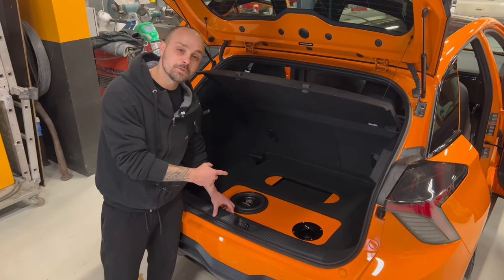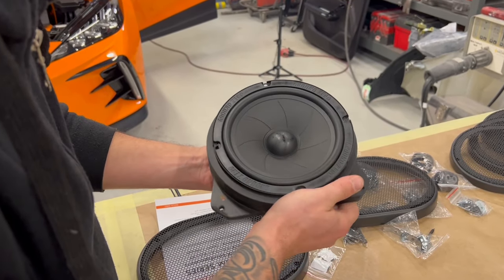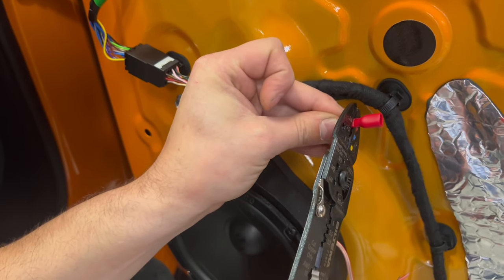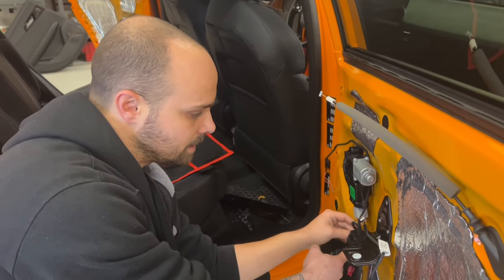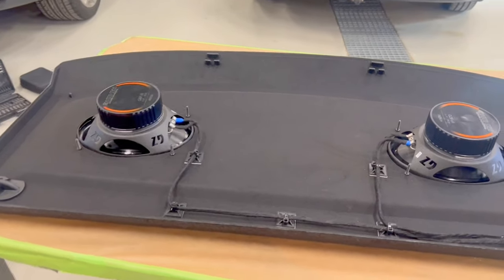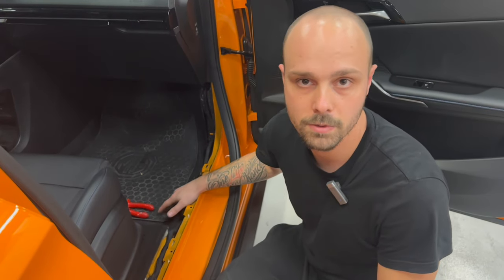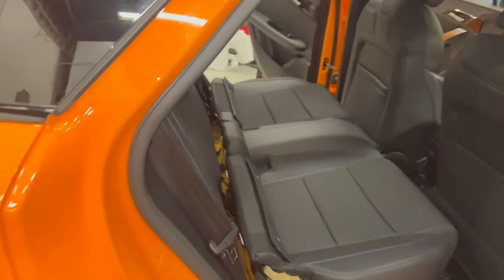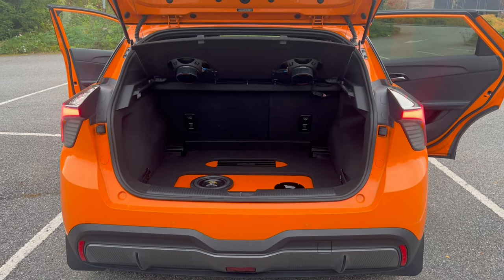Mg4 sound system upgrade part 2! Sound system installation in detail.